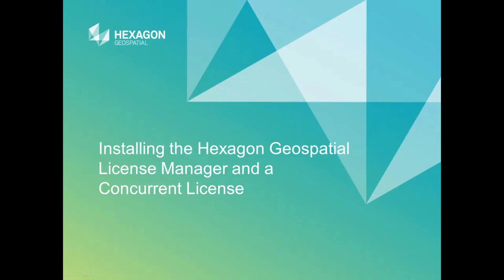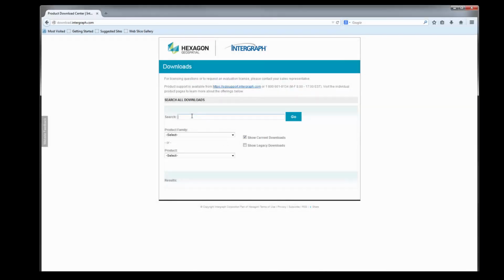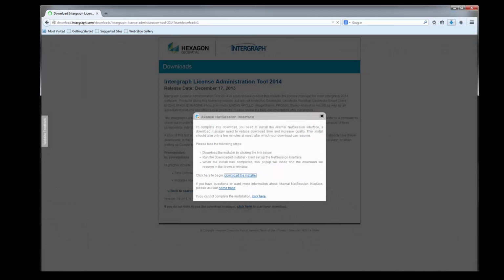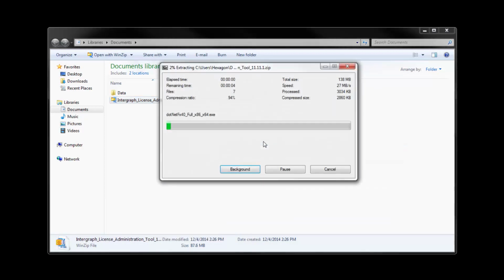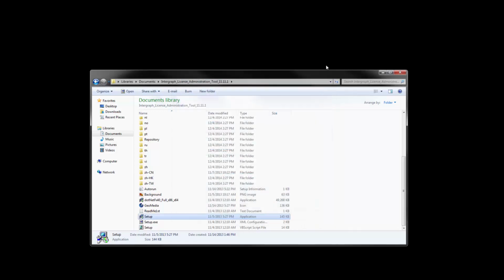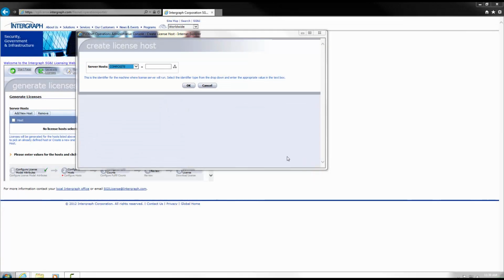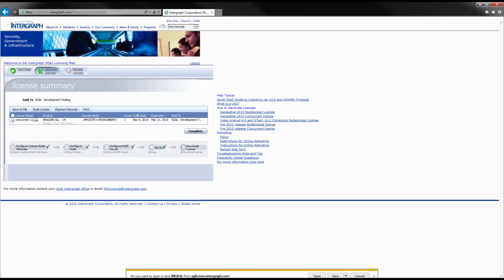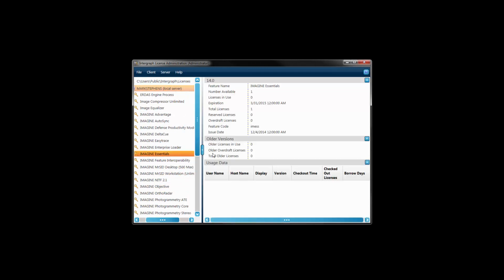Installing the Hexagon Geospatial License Manager and a Concurrent License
This video is about installing the Hexagon Geospatial License Manager and a Concurrent License.